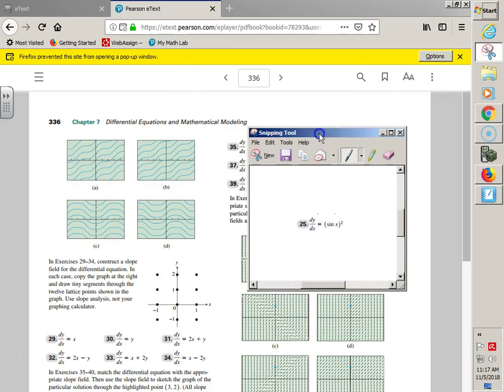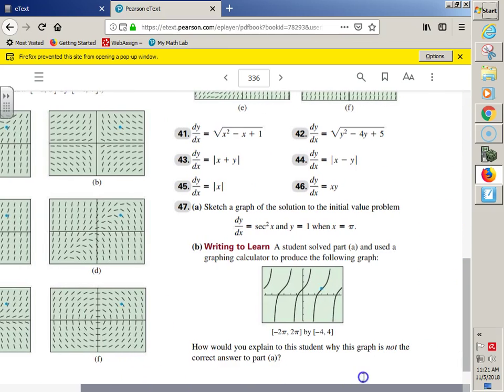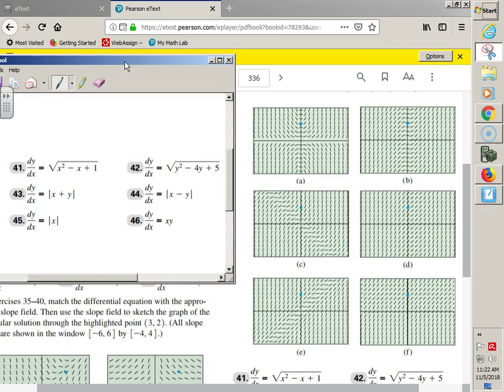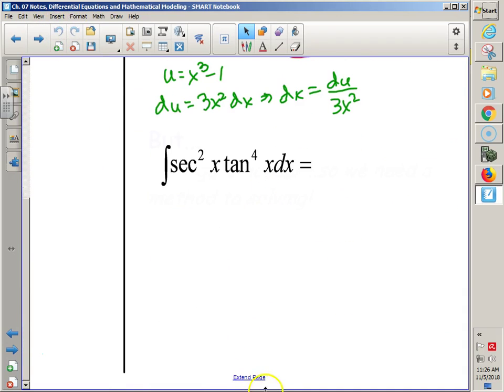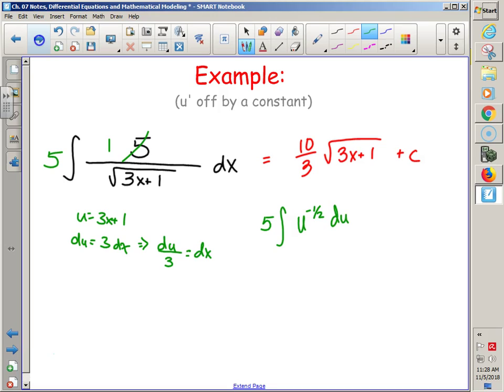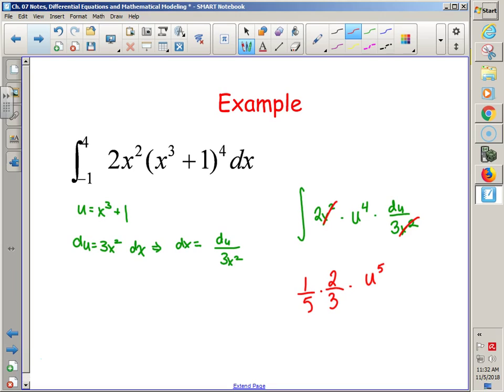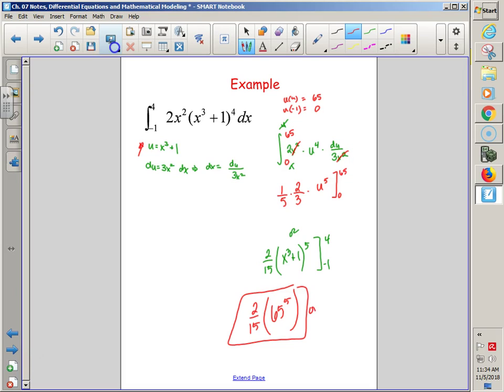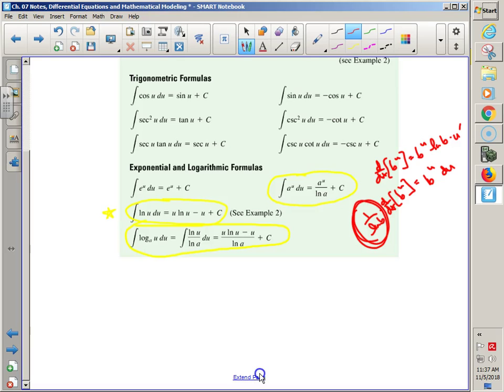CalcBC 11 05 18